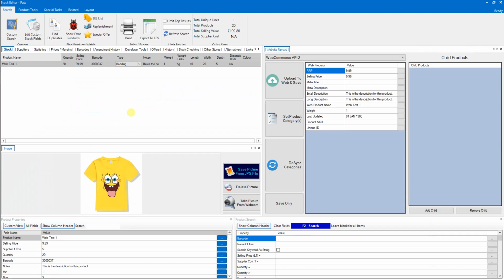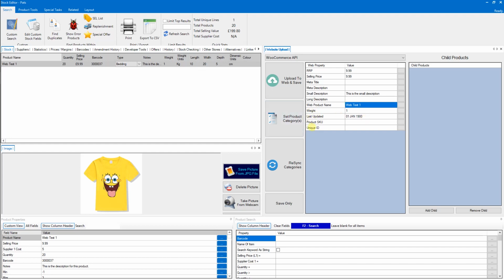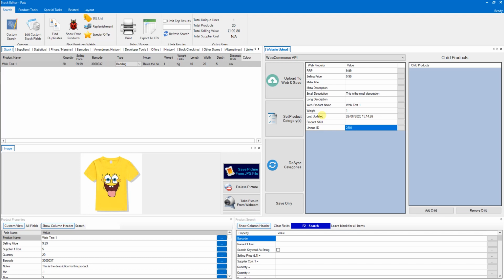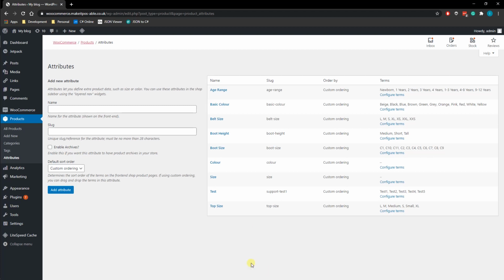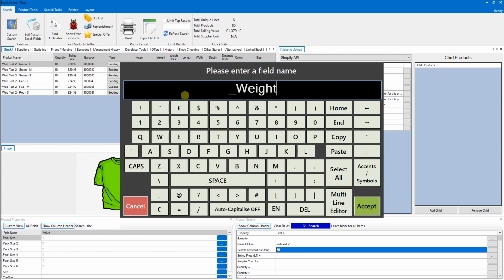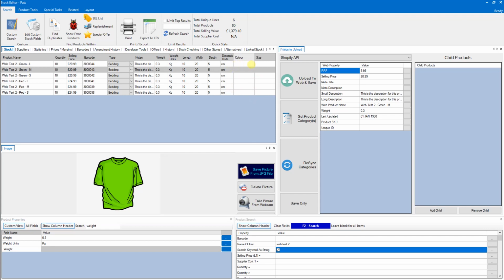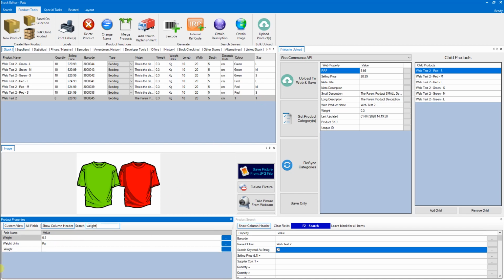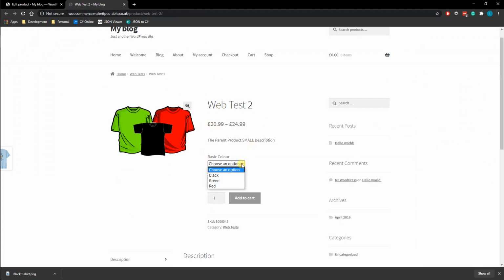WooCommerce Integration | Premier EPOS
In this video we will show you how you can add and edit products to your WooCommerce website directly from your EPOS system.

Click here to view our bespoke EPOS system built for businesses of all shapes and sizes: